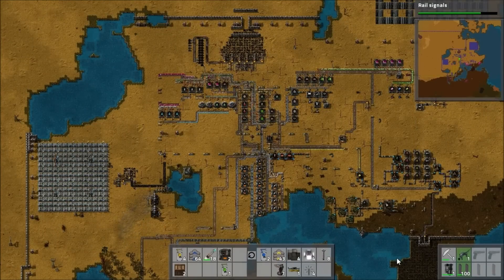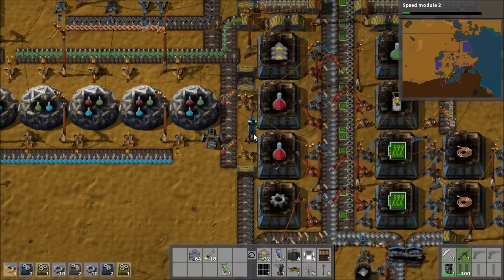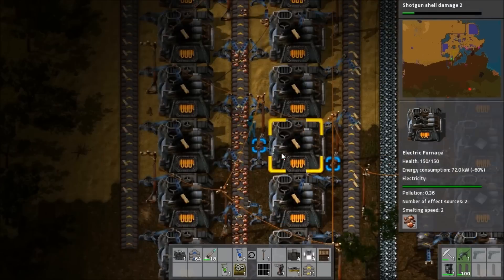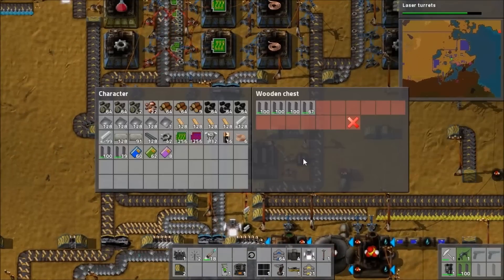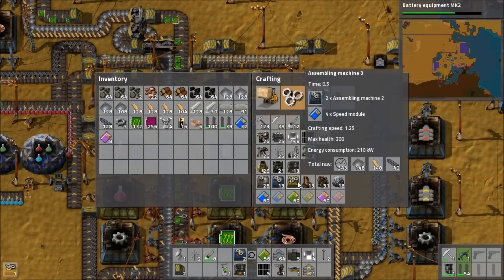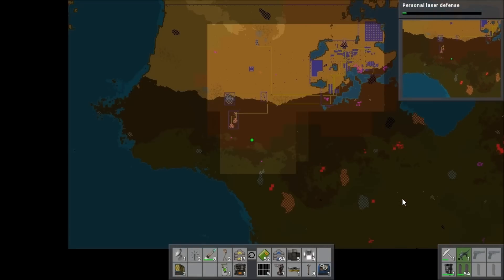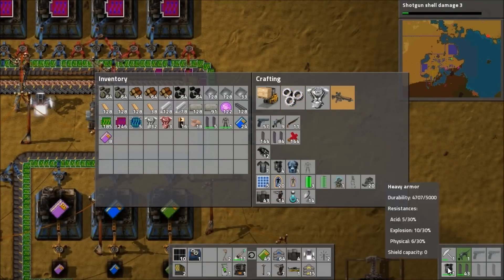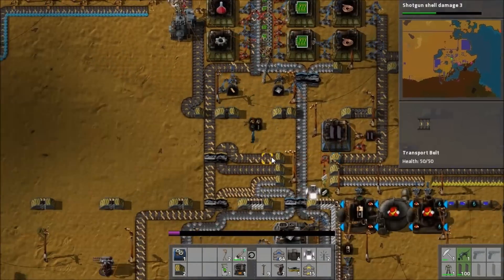Factorio Ep#12: Upgrades and drive-bys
Having finally sorted out the iron supply, Bentham turns his attention to producing more advanced technology, and more importantly, weaponry.

Try the free demo!